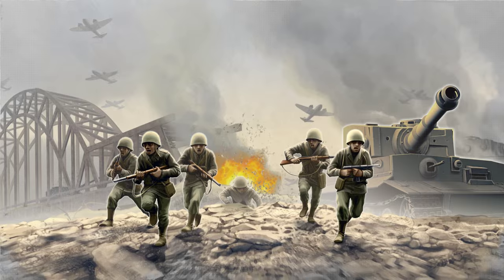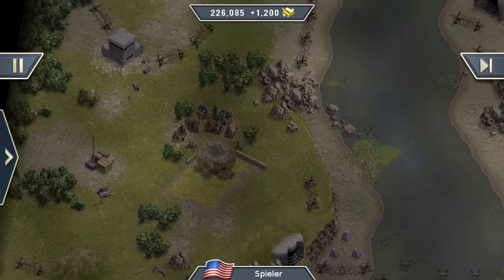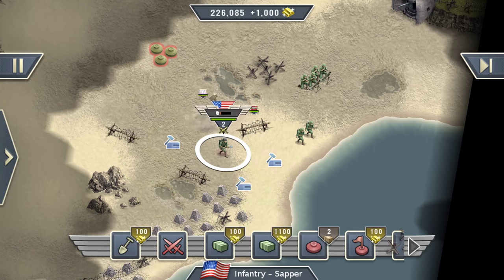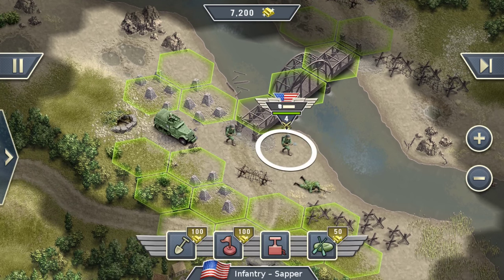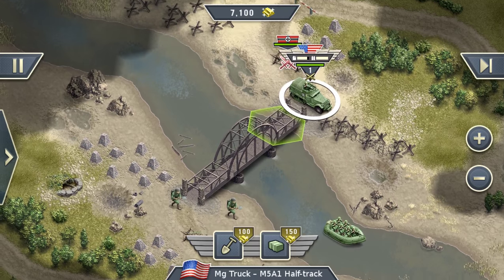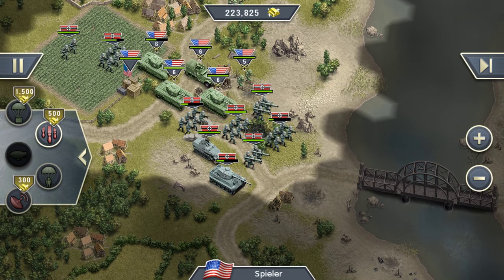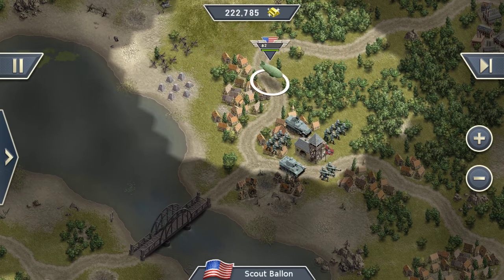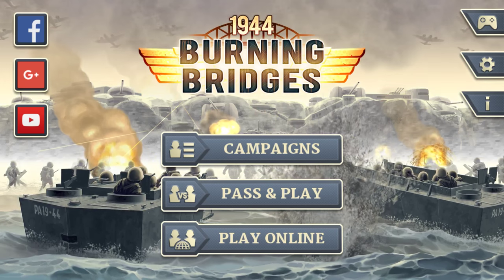The war has just begun - Let's play 1944 Burning Bridges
Jan is playing 1994 Burning Bridges to show you new features, tactics, tips and tricks and gives important information about the game!

Duty calls: Experience an exciting strategy gameplay and master challenging military missions! Storm the beaches of Normandy with the Allied troops or take command of the Axis and defend the Atlantic Wall. History depends on you!

TOTAL WORLD WAR
This is the decisive World War II battle between the Allied forces and the Axis powers! Choose your path and lead your army to victory!

TURN-BASED TACTICAL WARFARE
The right war strategy is the key to the ultimate victory! Plan your attacks and conquer or destroy connecting bridges, bunkers and roadblocks, to get yourself a tactical advantage!

DANGEROUS MISSIONS
Become the greatest general of all time and prove your tactical skills in plenty of different war campaigns! Unlock new missions, maps and scenarios!

DEADLY COMBAT UNITS
Take command of special units like paratroopers and bomber squadrons! Surprise your opponents from above and conquer strategic points in the enemy territory!

MASSIVE WEAPON ARSENAL
Fight with tanks, warplanes, infantry, paratroopers and much more powerful combat units and weaponry! Heavy artillery, espionage balloons and flamethrowers included!

VARIETY OF BATTLEFIELDS
Battle your way through the enemy lines by land, by sea and in the air! Lead your soldiers into battle and crush your enemies on the historical battlefields!

MORE FEATURES
✪ Impactful WW2 strategy setting!
✪ Destructible and fixable bridges as tactical hot spots!
✪ Radar technology to detect enemy forces!
✪ Huge fortresses and fortified MG nests!
✪ Wide range of military vehicles like trucks, transporters and supply units!
✪ Detailed game graphics and epic sounds!
✪ Full tablet support!

Play the best mobile strategy game ever. Want to play more games like this? Check out 1941 Frozen Front and 1942 Pacific Front.